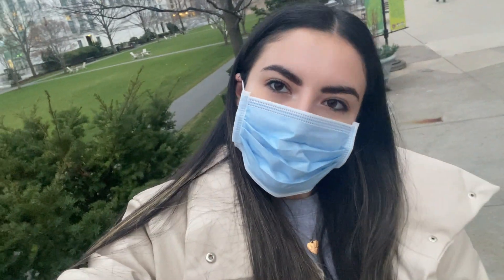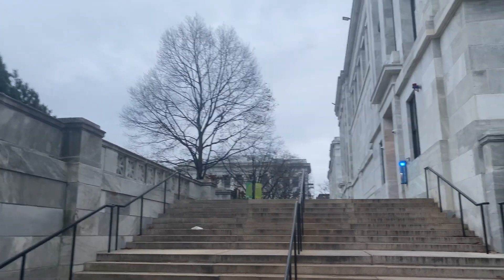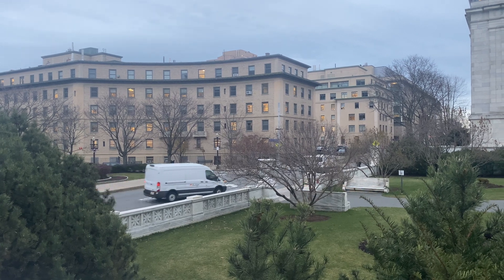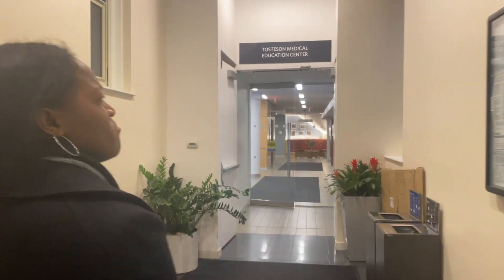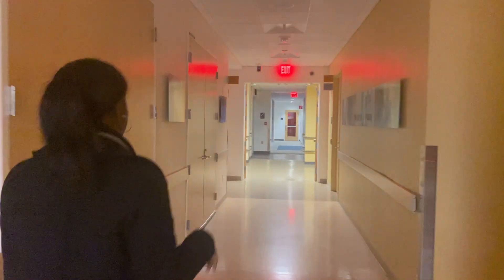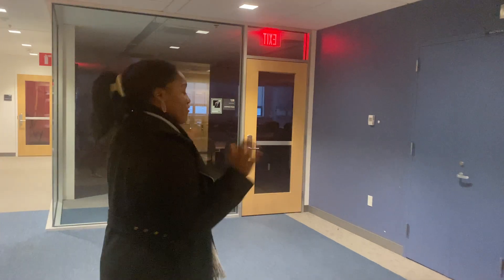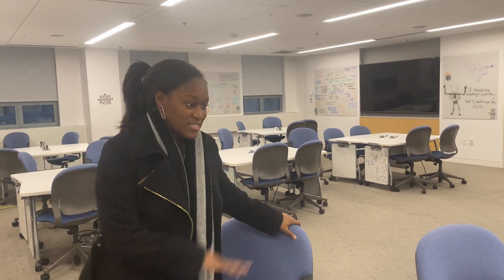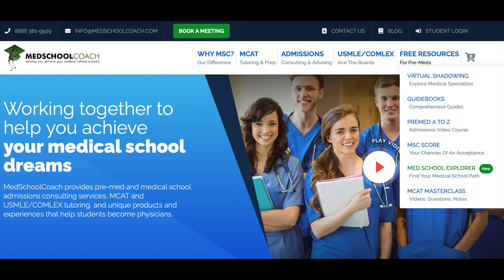PREMED SECRETS: How I Got Into HARVARD Medical School | Med Student Q&A + Harvard Campus Tour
A current Harvard medical student shows me the campus and gives me all the tea about how to get accepted into Harvard Medical School.

(00:01) Introduction
(00:33) Meet Olivia, a second year Harvard medical student
(00:40) Harvard Medical School campus views
(01:18) The curriculum at Harvard Medical School
(03:02) What medical school classes are like at Harvard
(03:40) Harvard Medical School societies
(04:10) A typical classroom setup for first year medical students
(04:47) How to get accepted into Harvard Medical School
(06:00) Free resources every premed should have - MedSchoolCoach
(08:45) What extracurricular activities should premeds do to get into Harvard?
(09:57) More views of the Harvard Medical School campus buildings
(10:48) Social life at Harvard Medical School
(11:25) Studying at Harvard + tips from Olivia
(12:52) Anatomy lab at Harvard Medical School
(14:24) Tips for interviewing at Harvard Medical School
(16:15) What it’s like to interview at Harvard Medical School
(16:57) Olivia’s interview day experience
(18:14) Interview question examples for Harvard Medical School